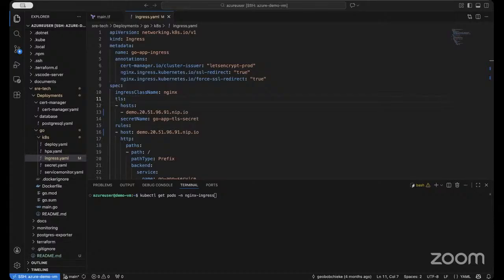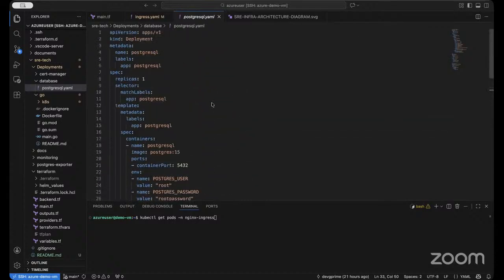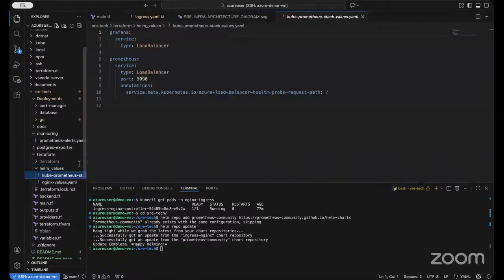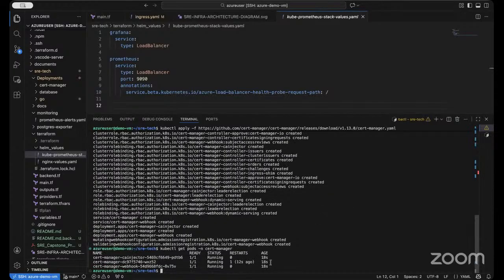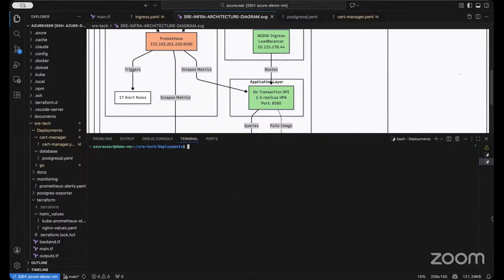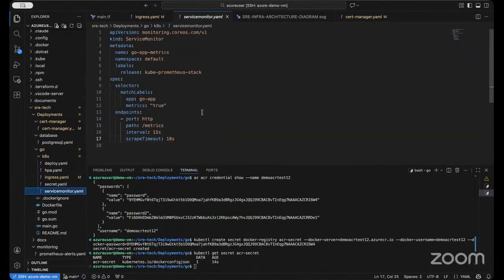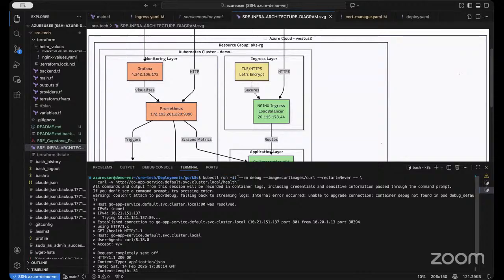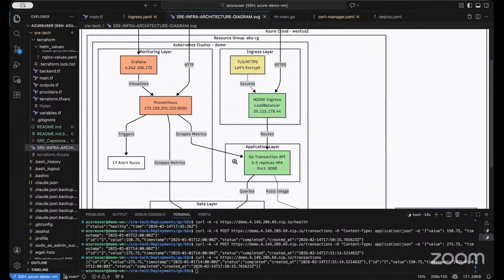Session #02 SRE Project Implementation - Kubernetes, Terraform & SRE practices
Kubernetes, Terraform & SRE Practices

In this session, we will continue our hands-on SRE project implementation focusing on real-world cloud-native architecture. We will work practically on deploying applications using Kubernetes, managing infrastructure using Terraform, and applying core Site Reliability Engineering (SRE) principles such as scalability, monitoring, automation, and reliability.

This is not a theory-based discussion — we will:

Deploy workloads in Kubernetes

Implement Infrastructure as Code (IaC) using Terraform

Configure ingress, services, and scaling

Apply SRE best practices (health checks, monitoring, logging, resiliency)

Understand real enterprise design considerations

This session is designed to help candidates crack interviews and gain real-time implementation experience aligned with modern DevOps and SRE roles.

Join live and follow along with hands-on implementation.